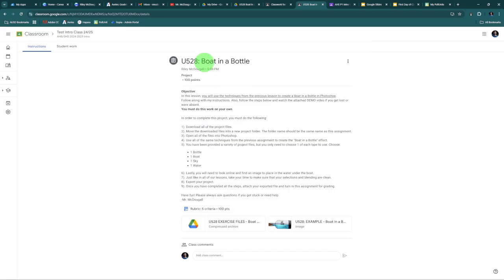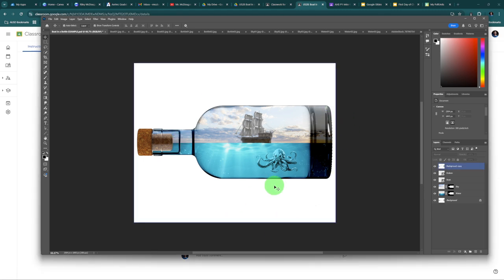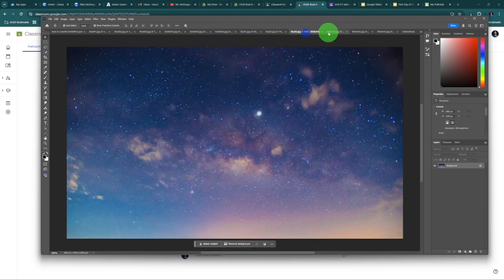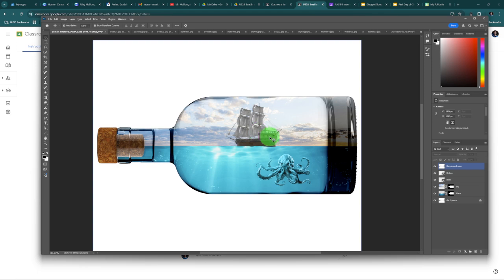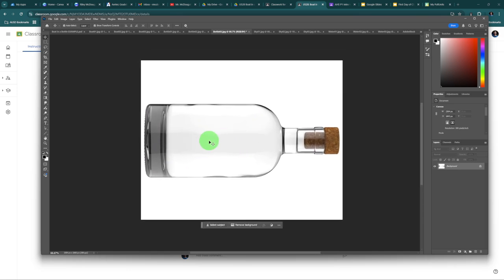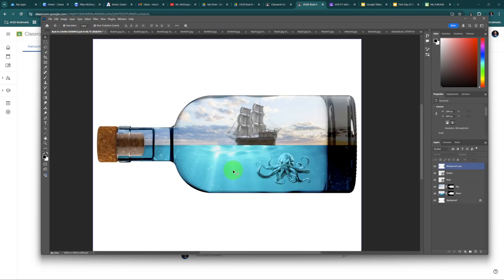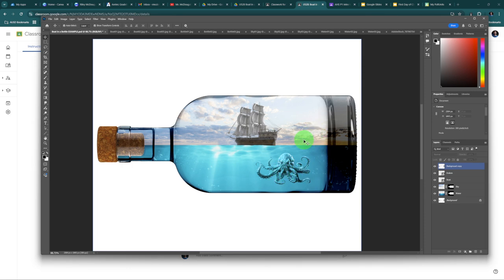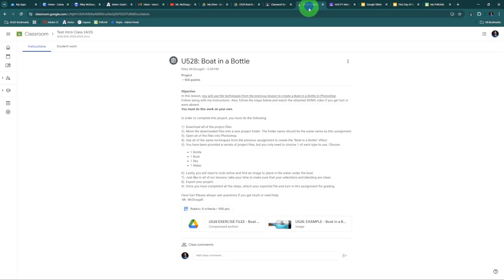U428: DEMO - Boat in a Bottle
This is your fifth project for Unit 5: Photoshop.
Follow along with this video to understand how to complete your next project in Photoshop. You need to use the skills you have learned in the previous lesson to create a boat in a bottle.

-Mr. McDougall